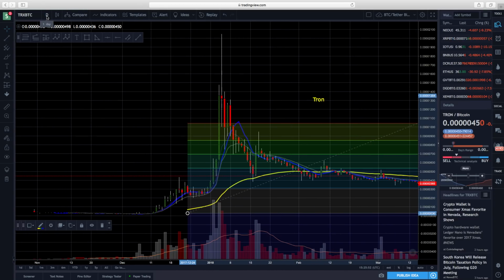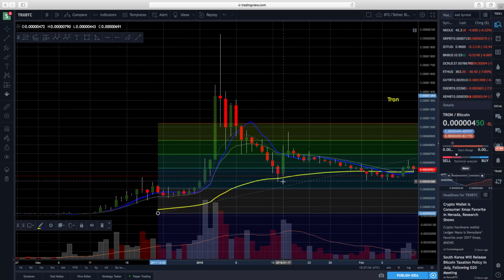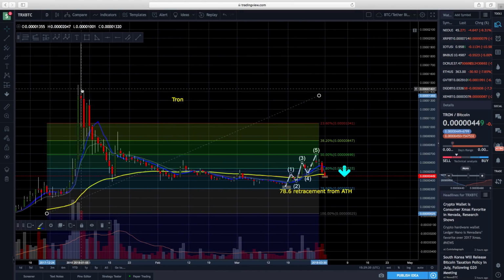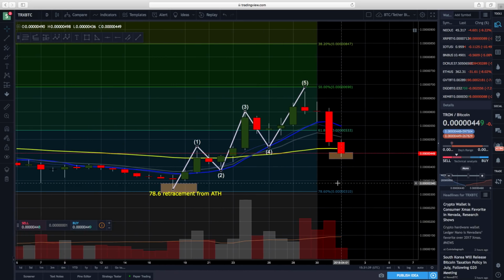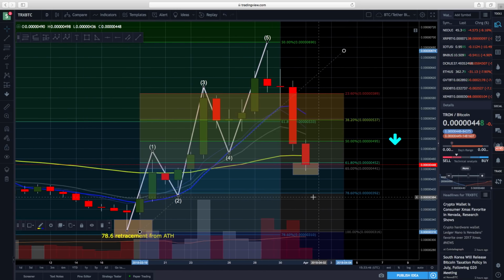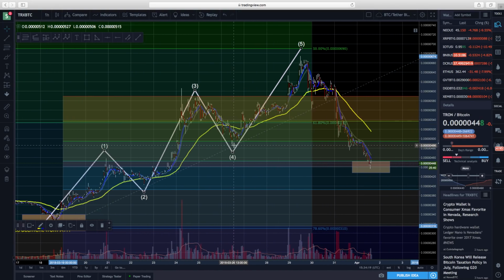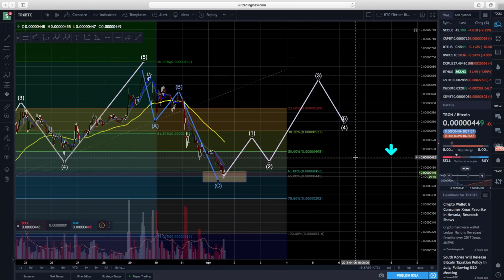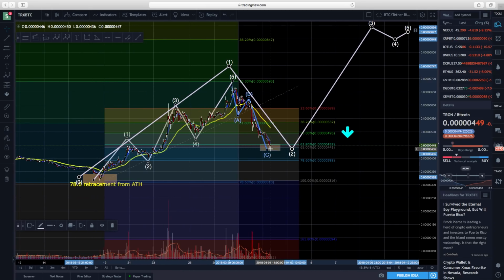First video on TRX 1 Apr 18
Tron TRX simple analysis 1 April 2018